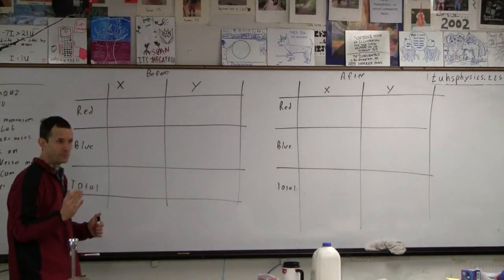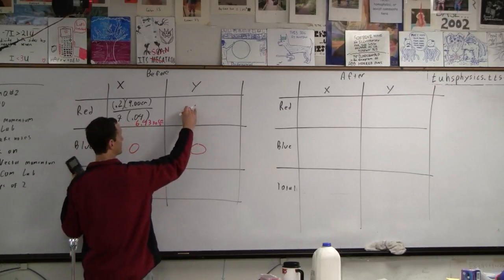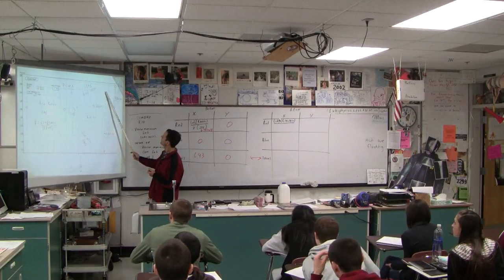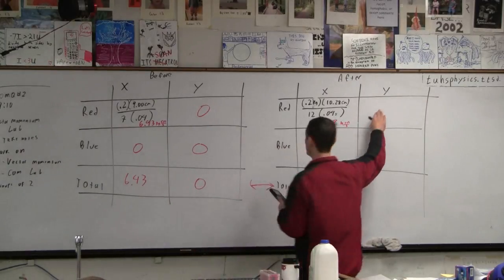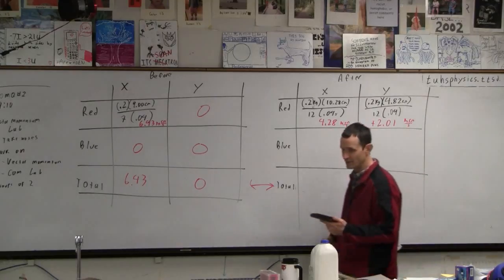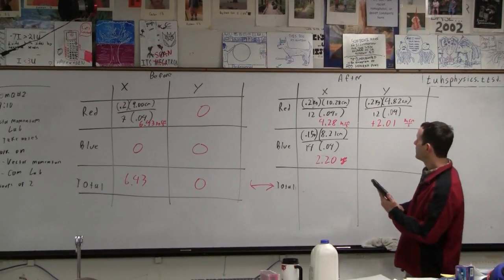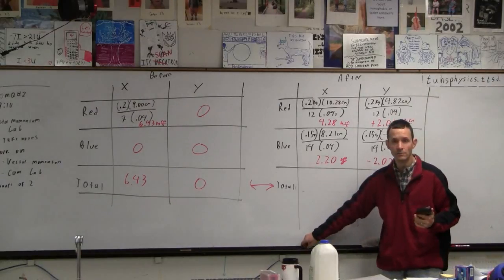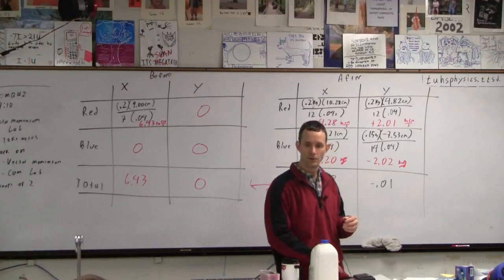IBI 07-06-01 Vector Momentum Lab(3/3)